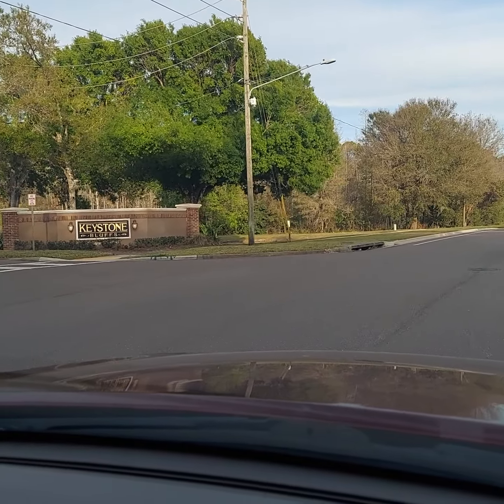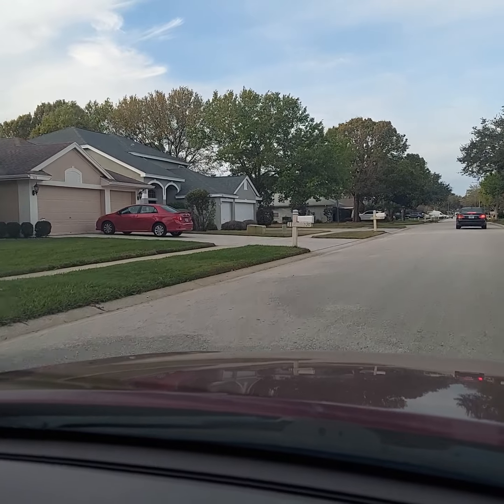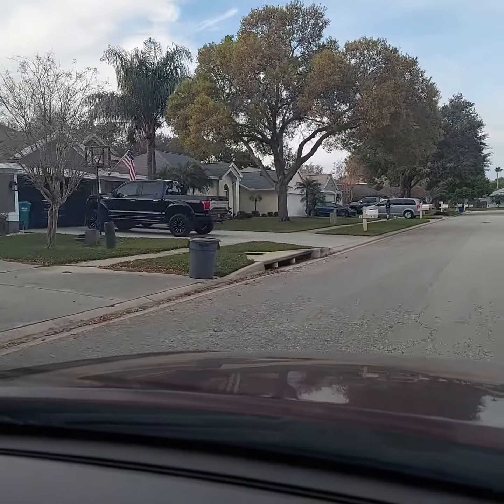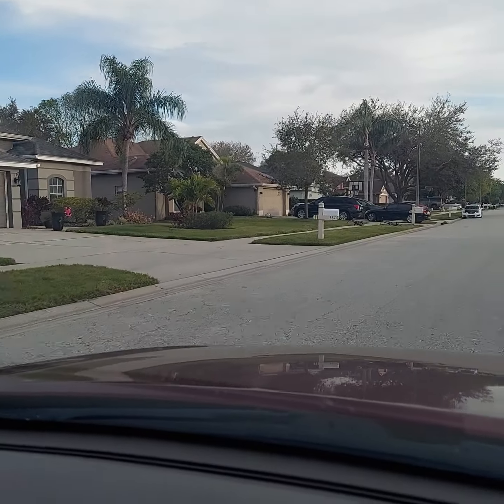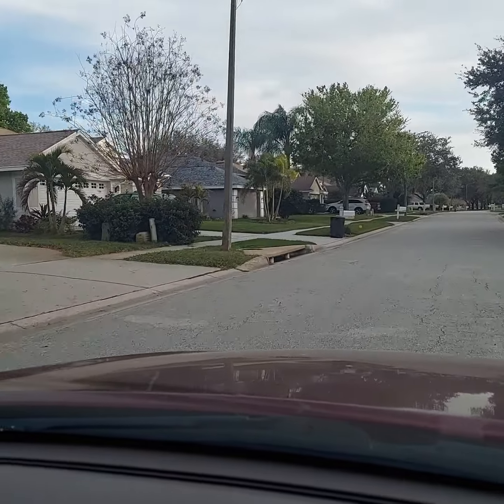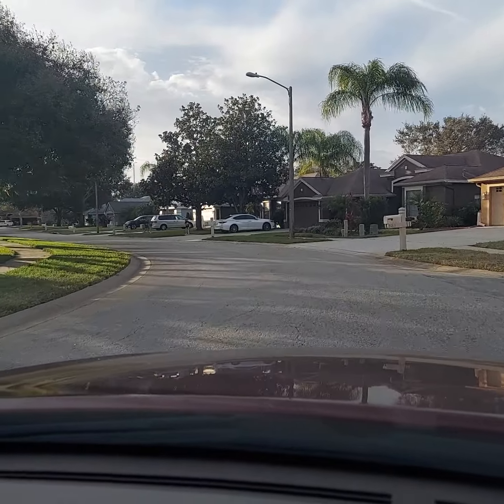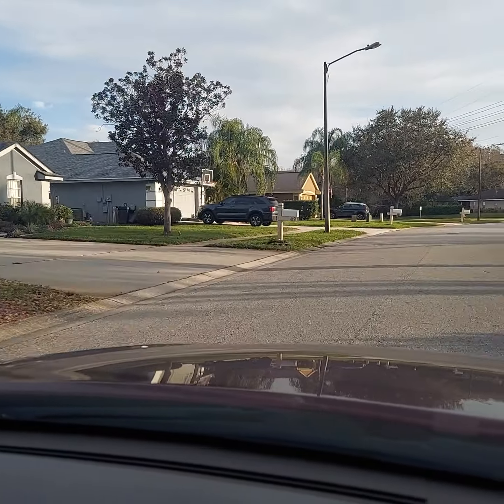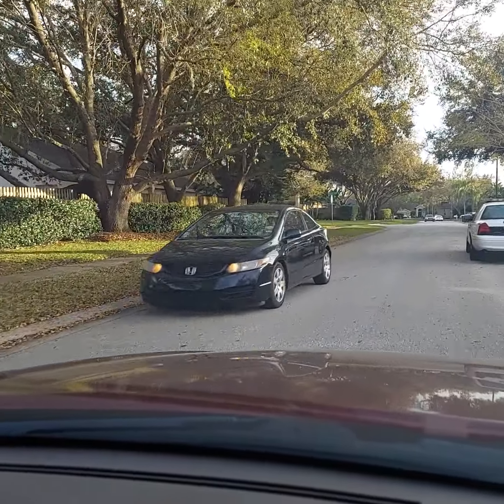Knight Dr in Tarpon Springs, FL neighborhood drive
Full neighborhood of the awesome area of Tarpon Springs.